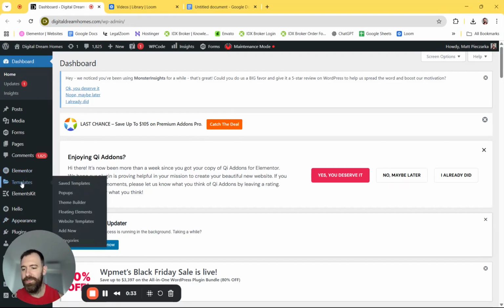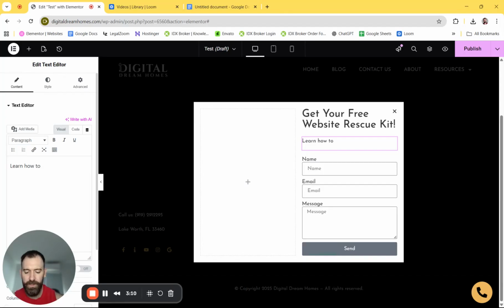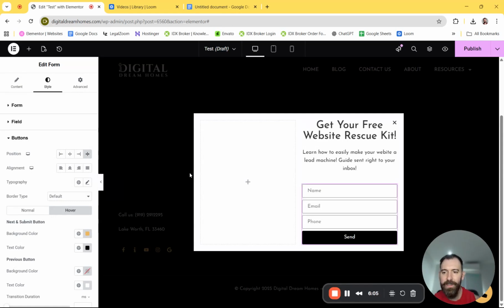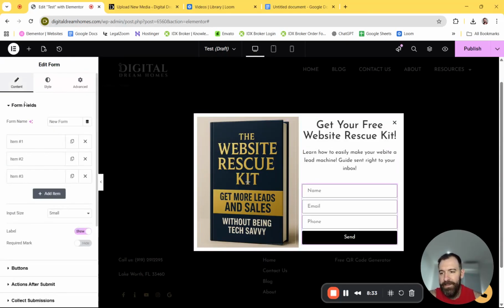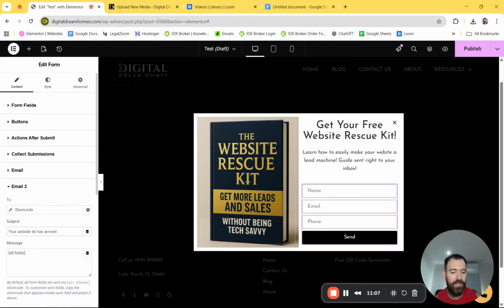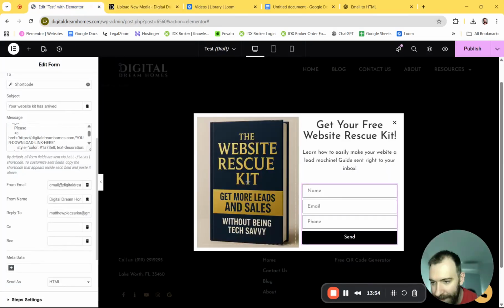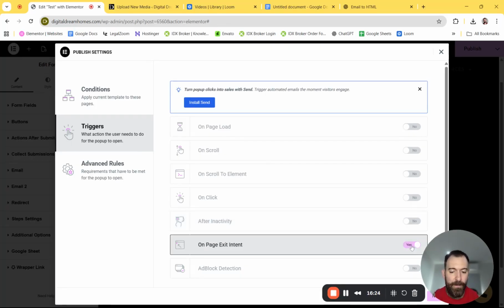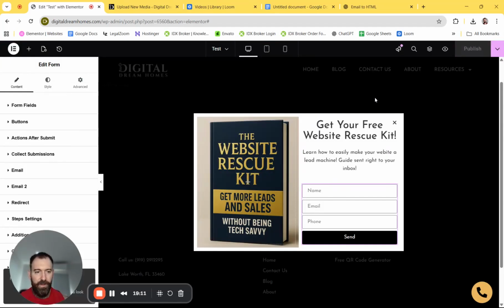Start to Finish: How To Build an Automated Pop Up and Lead Magnet With Elementor to Get More Sales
📣 Learn how to build a high-converting pop up with a lead magnet using Elementor!

If you want more leads, more calls, and more clients from your website, this tutorial is your new best friend. In this video, I walk you step by step through how to create a clean, modern Elementor pop up that captures emails and delivers your lead magnet automatically.

Perfect for realtors, plumbers, and small businesses who want a website that actually produces results.

🔥 What You’ll Learn in This Video:
• How to build a pop up in Elementor
• Best practices for designing lead magnet pop ups
• How to connect your email list or CRM
• Conversion tips to get more sign ups
• How to deliver your lead magnet instantly
• Bonus: small design tweaks that boost trust and clicks

🔗 Helpful Links
🌐 Digital Dream Homes homepage

Read the full blog post:

💬 Want a website that actually gets results?
I build luxury, high-converting websites for realtors and small businesses. If you want a site that gets more calls, more leads, and more sales, visit Digital Dream Homes or book a strategy call.